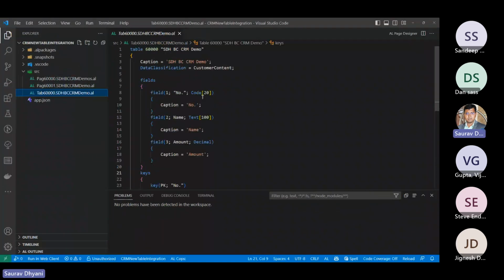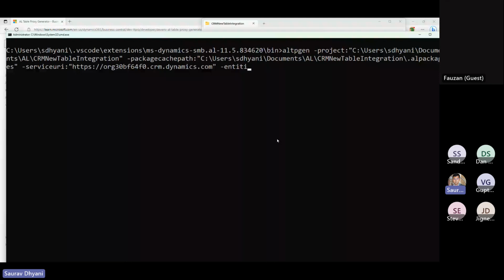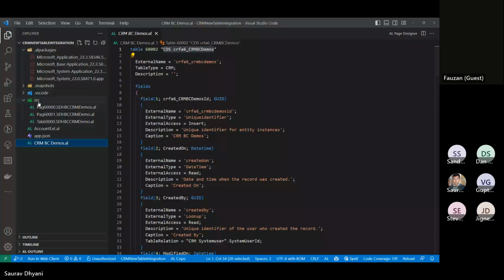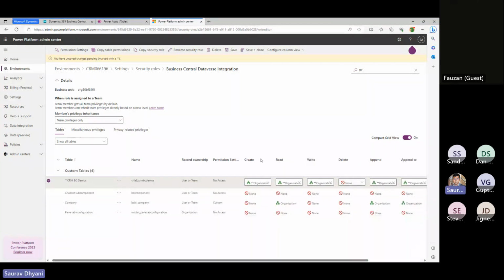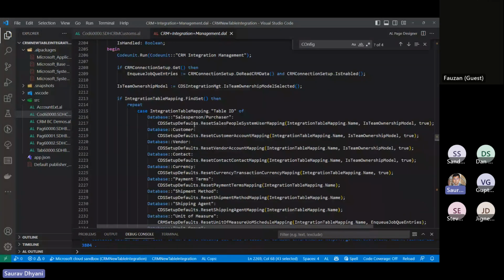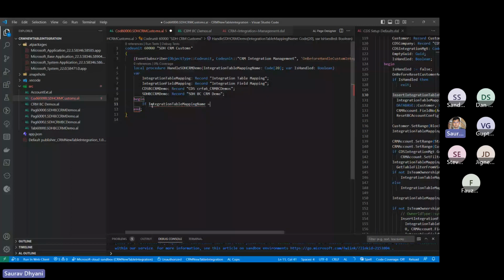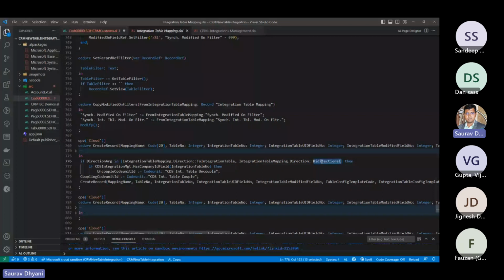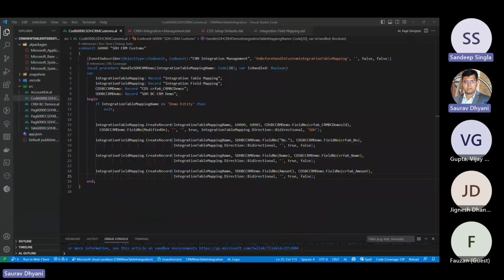BC CRM - New Table Sync with Base Microsoft msdyn365bc Sync.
Are you looking to streamline your customer management processes in MS Dynamics 365 Business Central and CRM systems?

In this video we were trying to New Table Sync between CRM and Business Central. We will do it later separately.